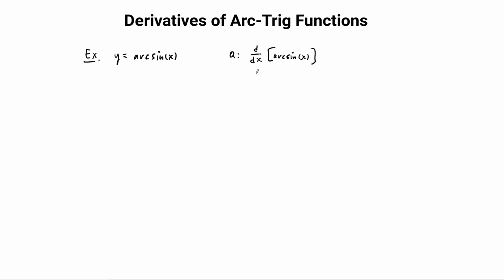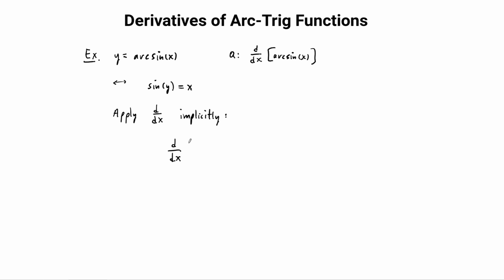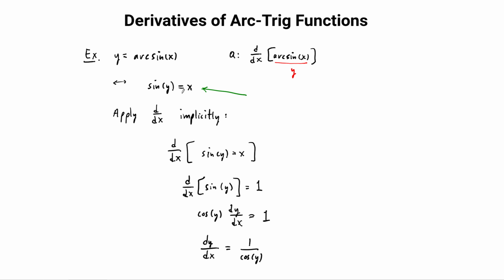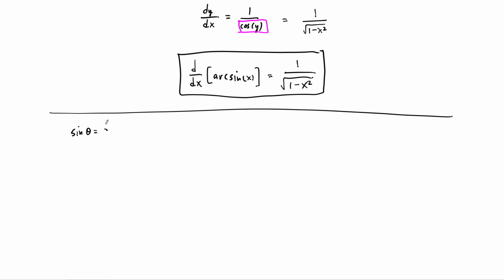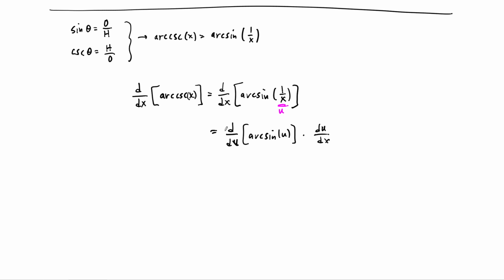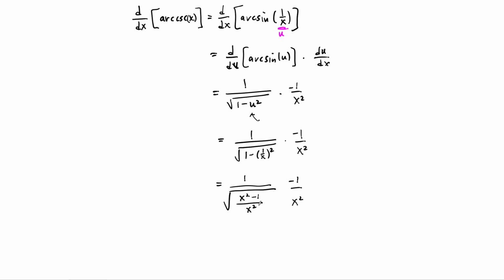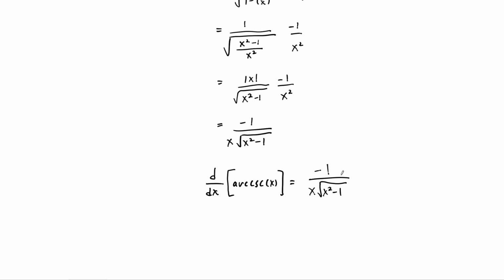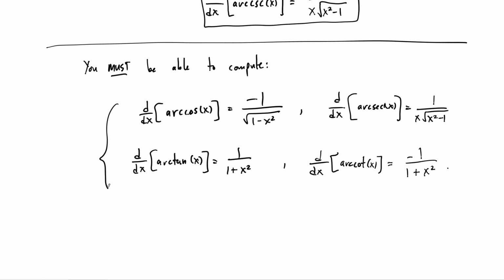Derivatives of Arc-Trig Functions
Justin computes the derivatives of a couple of arc-trig functions.